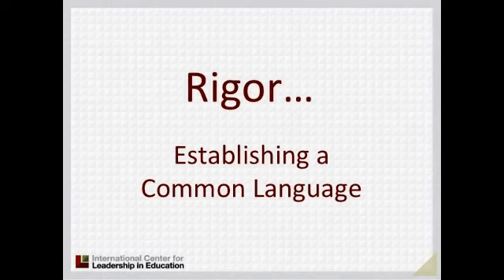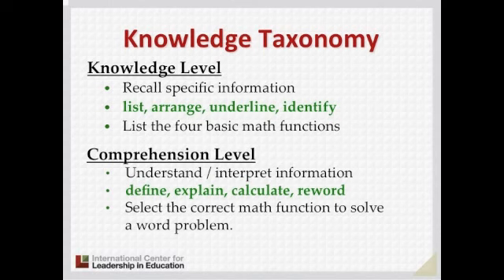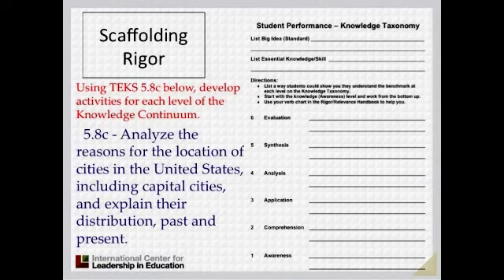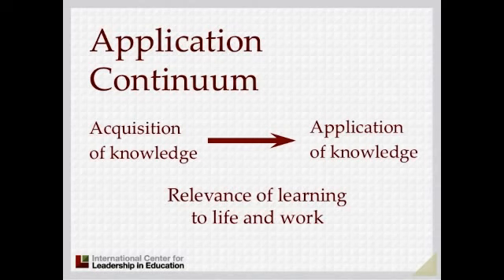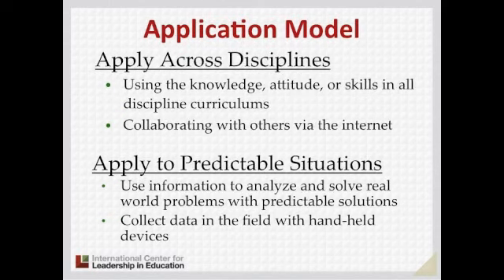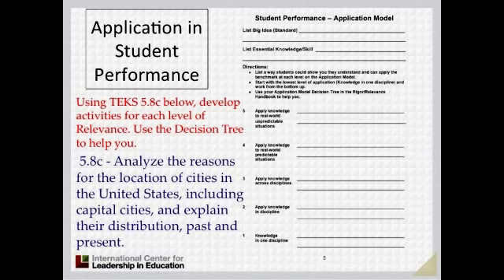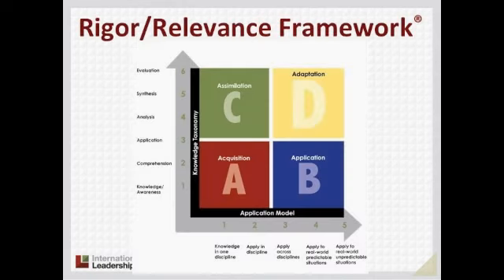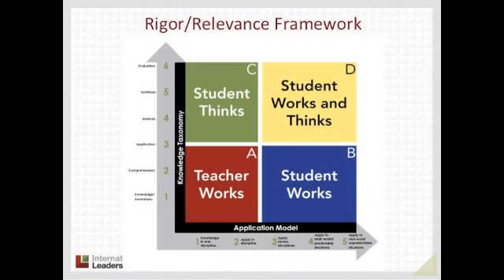Aug 19 2013